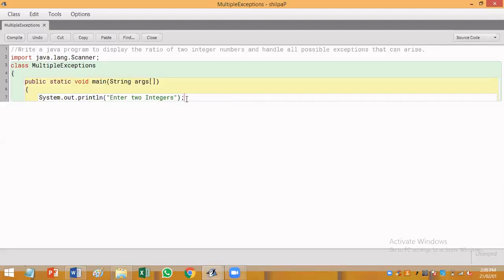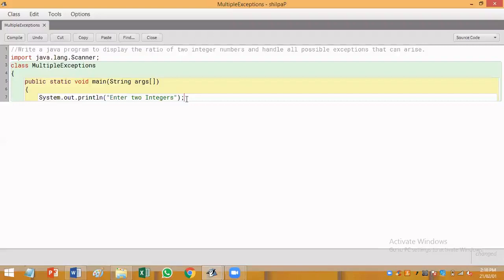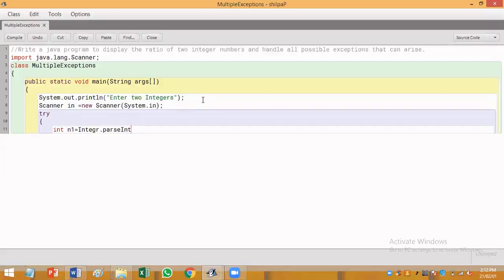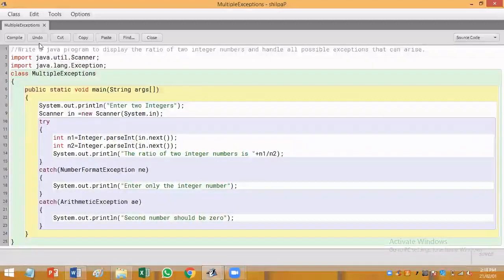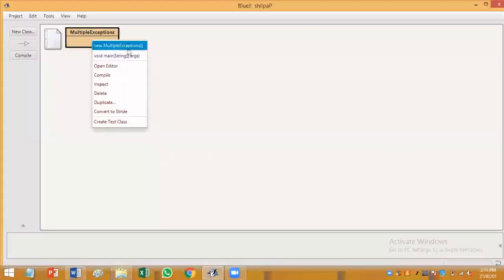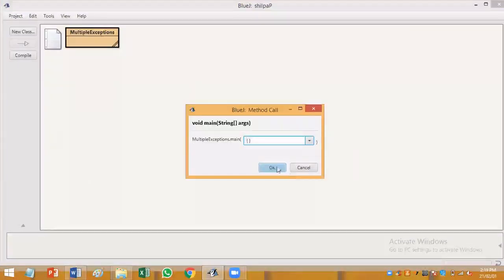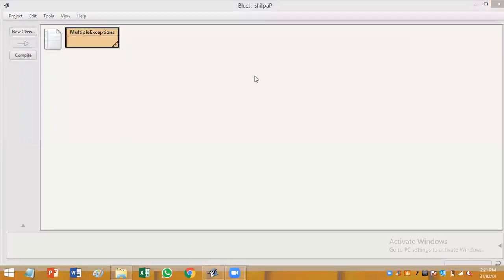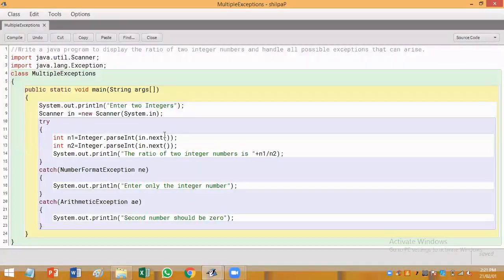Multiple exceptions program